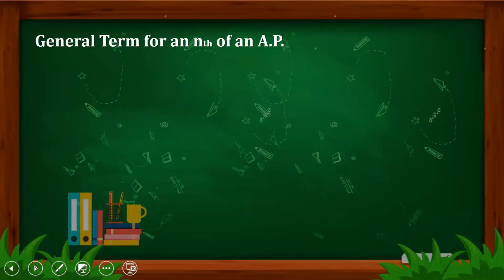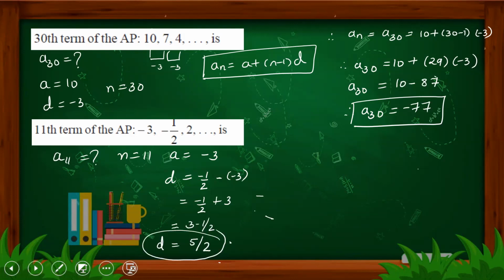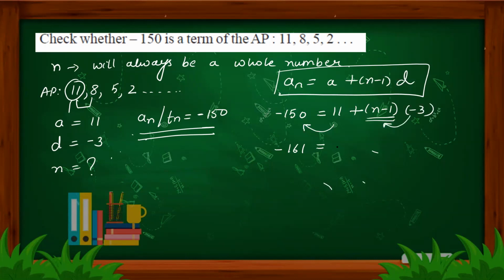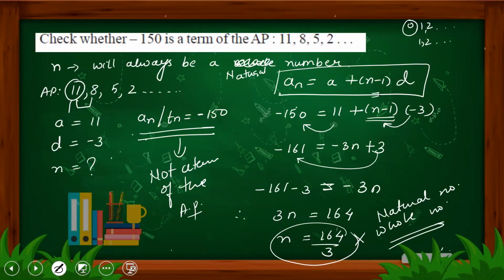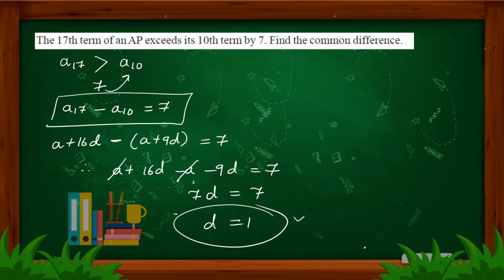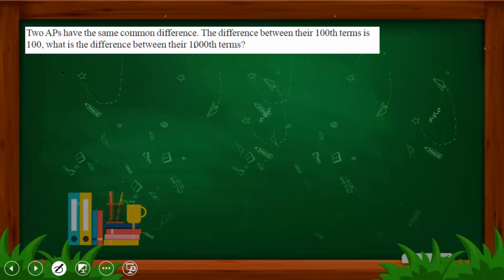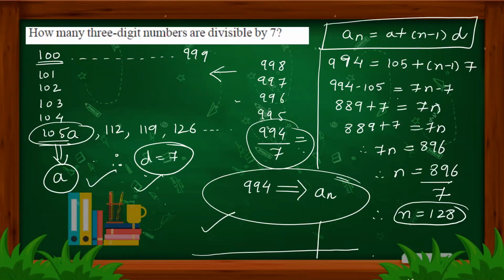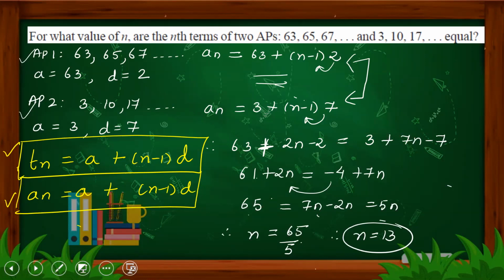Maths Class 10 Arithmetic Progression Episode 2 nth term of an A.P.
In this video, we will be solving many questions and a variety of questions based on general form for nth term of an A.P.